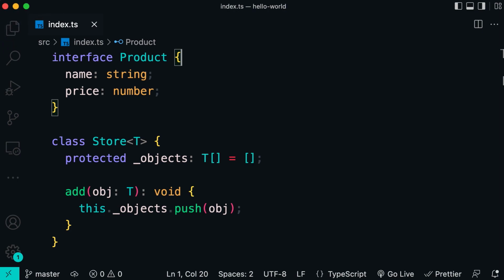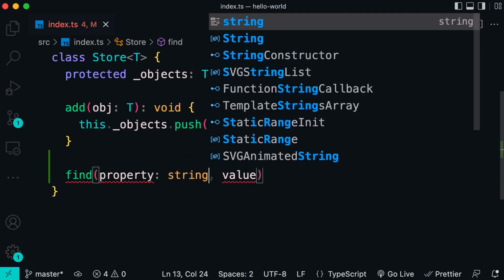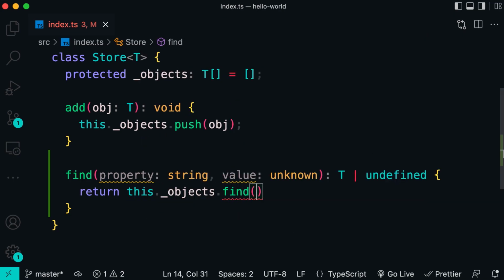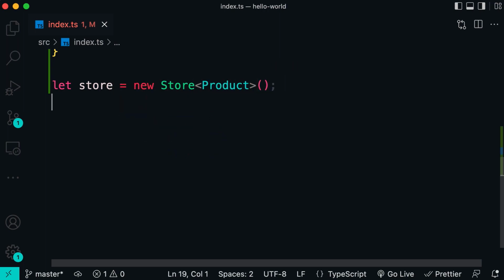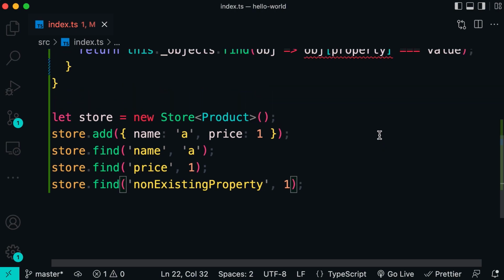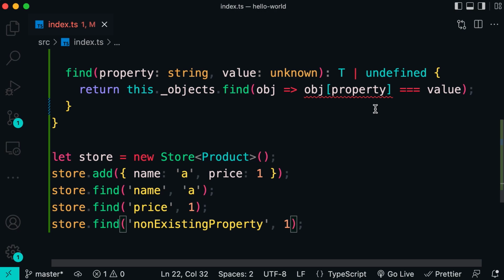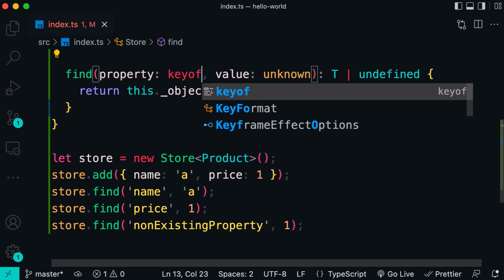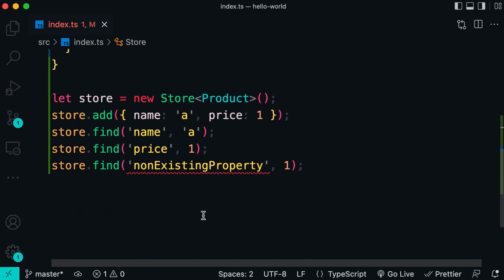The Ultimate TypeScript Course: Generics The keyof Operator